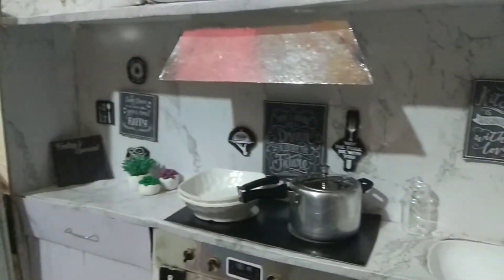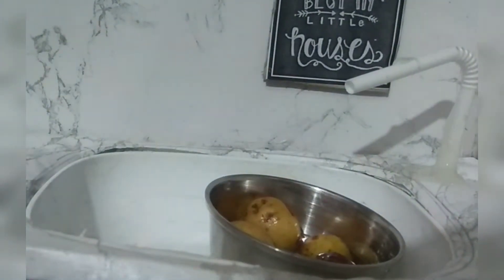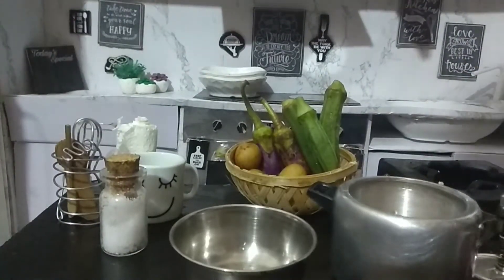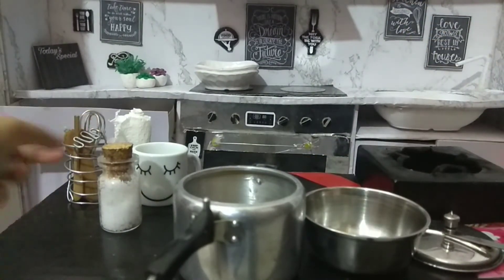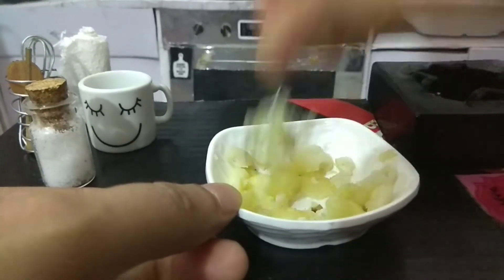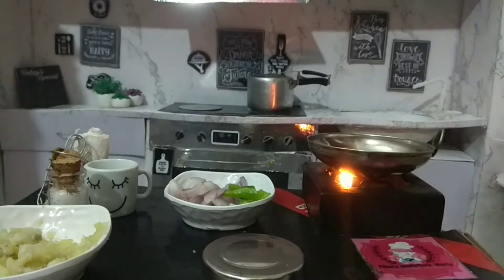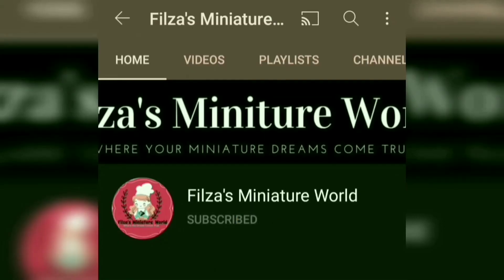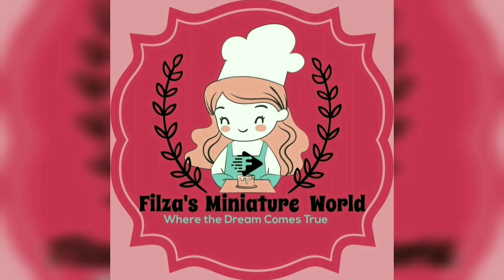Quick breakfast miniature poori with Miniature potato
Filza's Miniature World
where your miniature dreams come true
play,learn and enjoy,
Feast to your eyes.
Please support us if you like ourvideo..